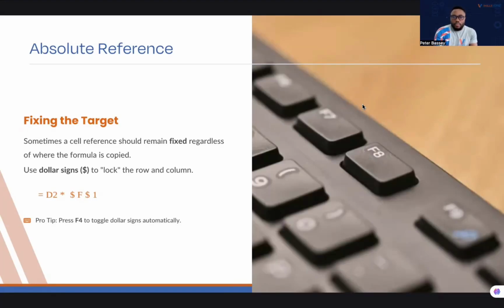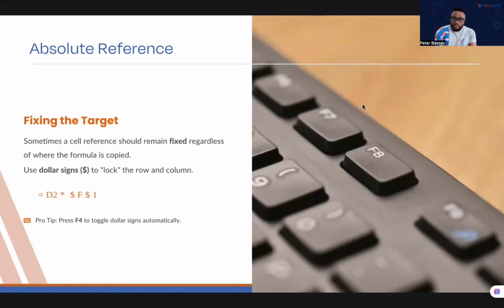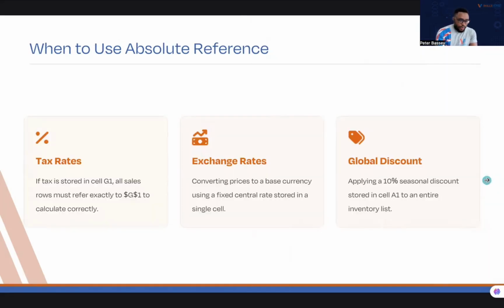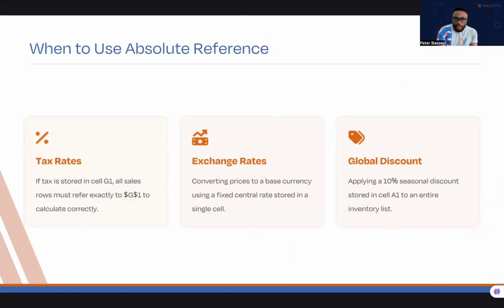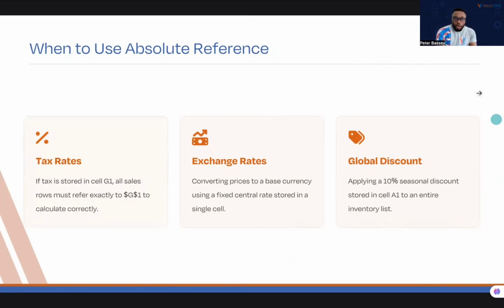Data Analysis Module 3 | Absolute Reference